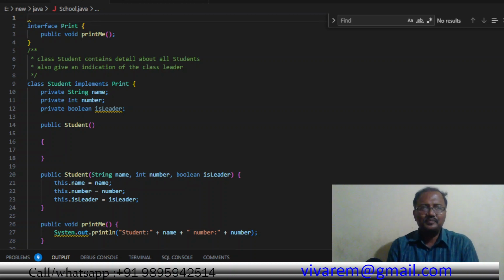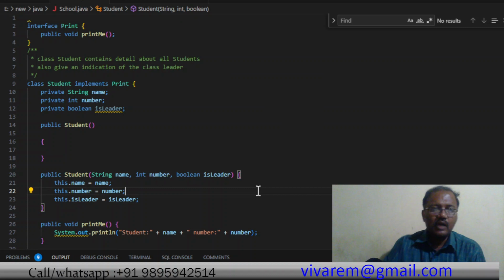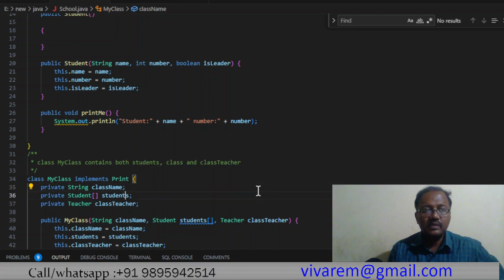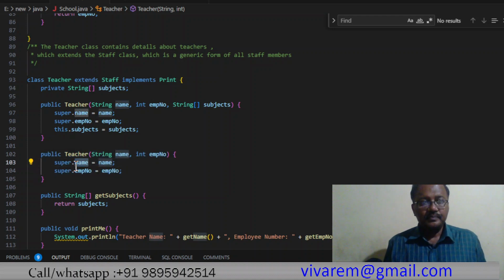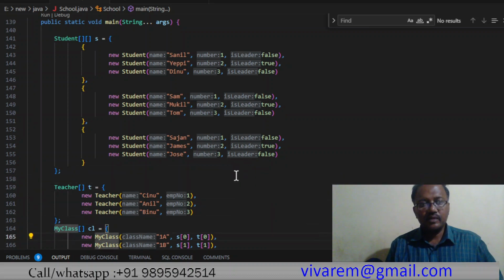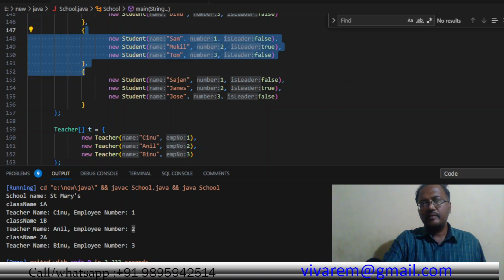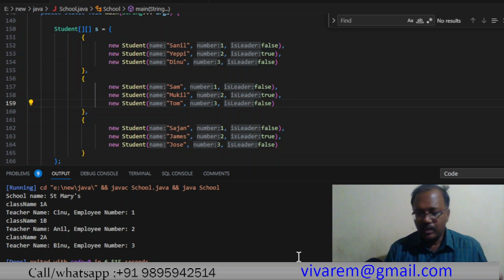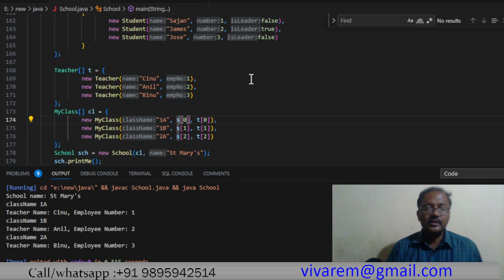Java beginners tutorial - part 1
Here we discuss an introduction to Java OOPS , with classes and interfaces , implementation and extension ,with a small example of School.
This video shows you how to create a Java school management system. The code is well-commented and easy to follow, making it perfect for beginners.

java basic tutorial
java example
java classes and objects
java interfaces
java inheritance
how to create java class
how to use interfaces in java
how to do inheritance in java
how to create a minimal java school management projects
guide on java classes objects inetrfaces
school management project
java beginners tutorial
how to create java classes, objects